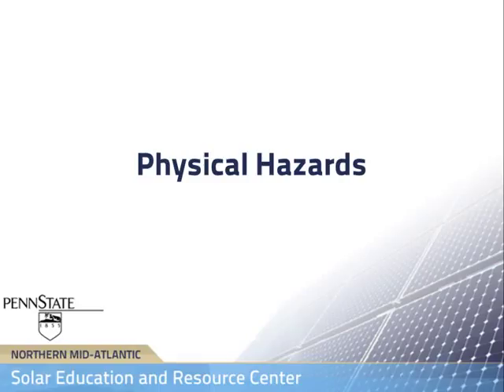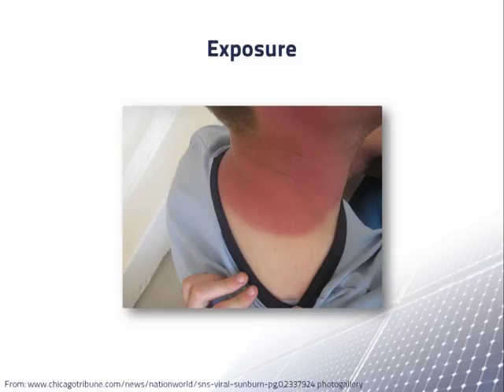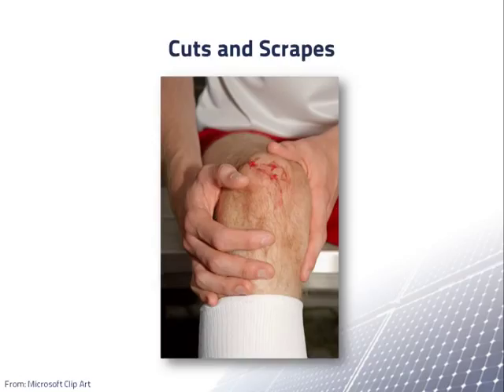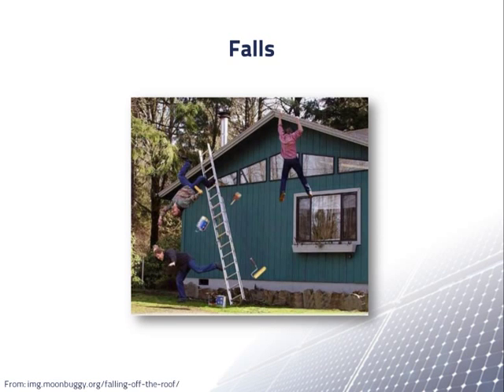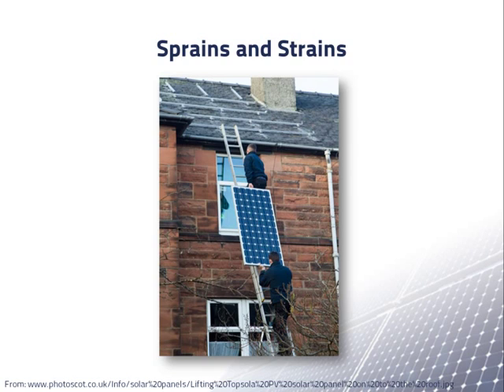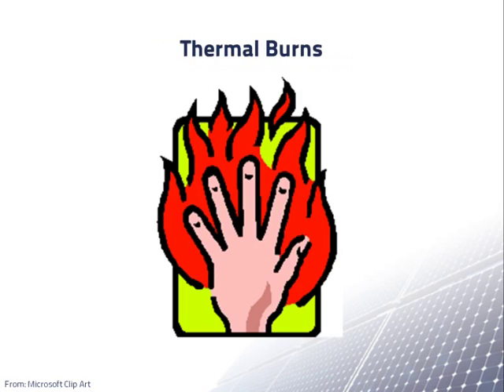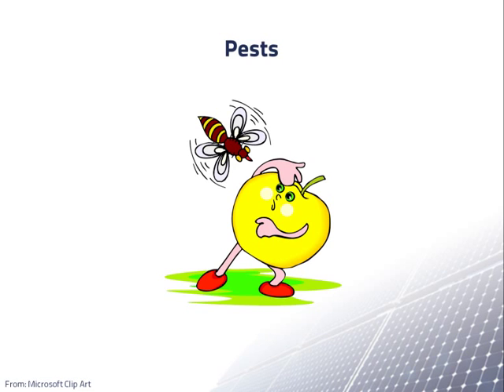Physical Hazards of PV System Installation